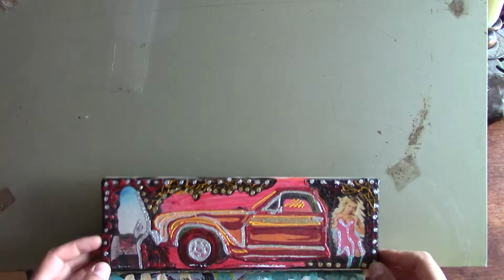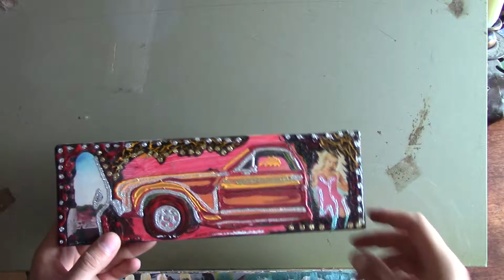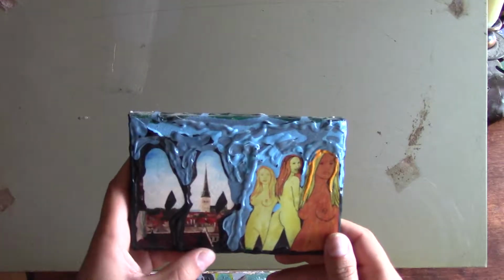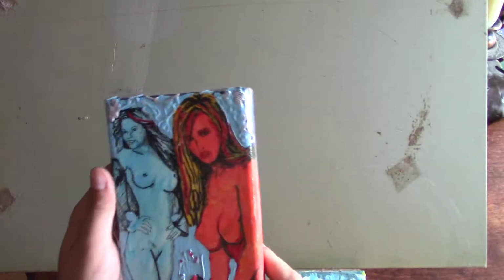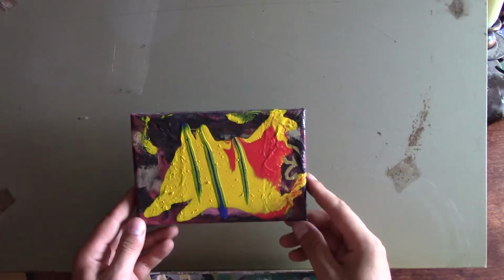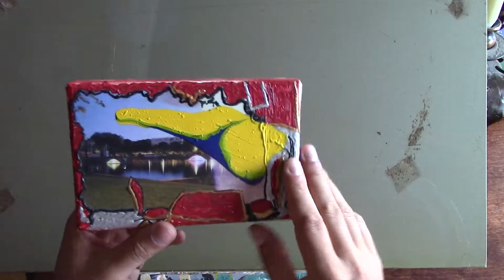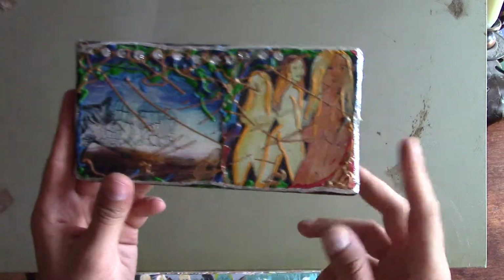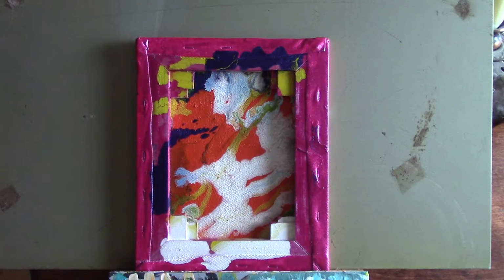Juhan Rodrik - Small Artworks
Presenting my small artworks that make up big part of my art collection that I have painted and gets rarely exhibited anywhere in original form. Some of my art works are available as prints and I put them on items too In case You are interested in my original painting you are welcome to contact me on e-mail